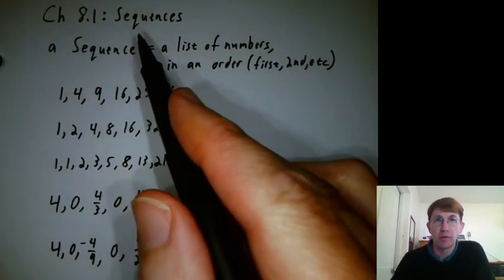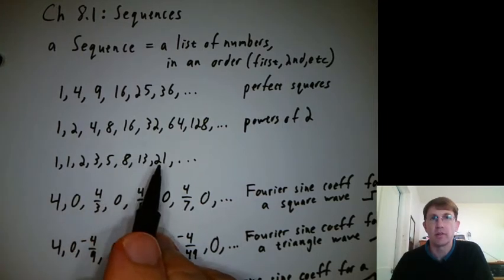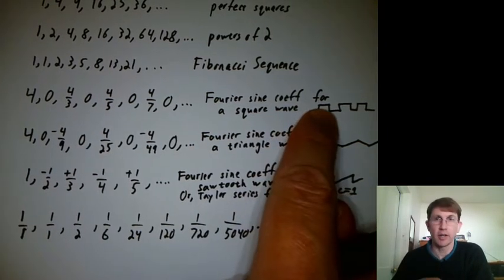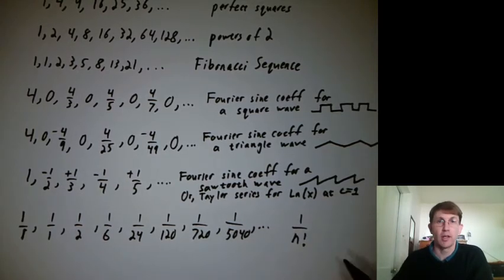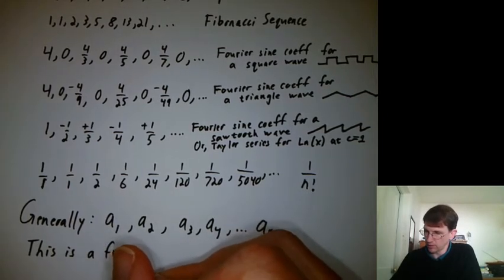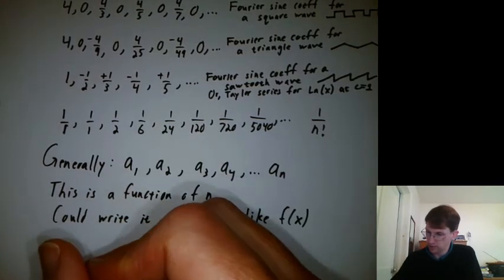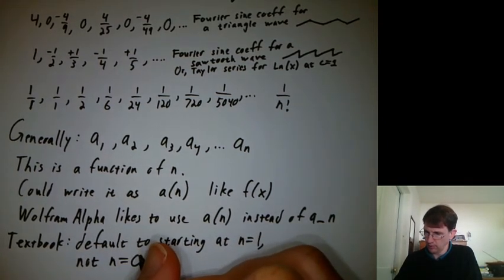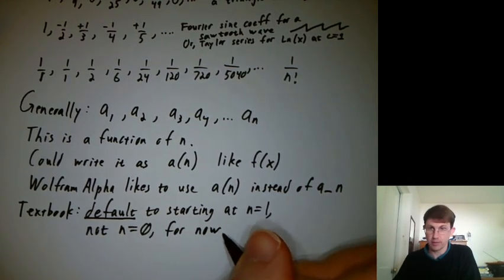math121 ch81a sequences intro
Chapter 8.1: Sequences